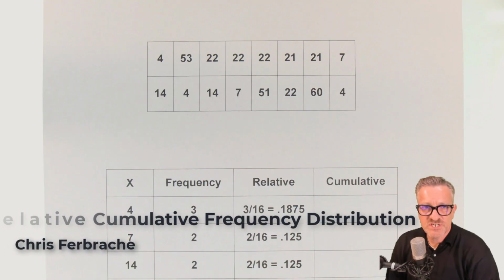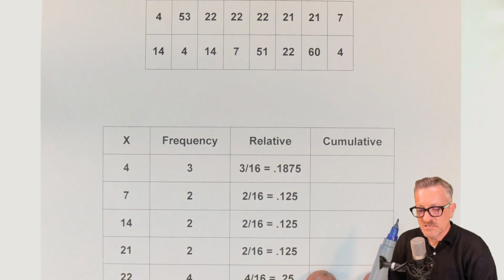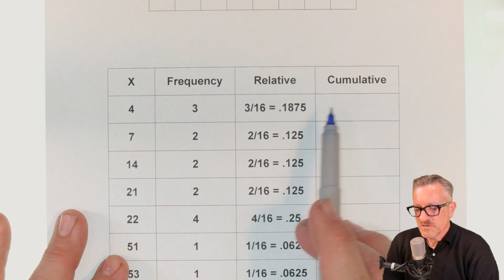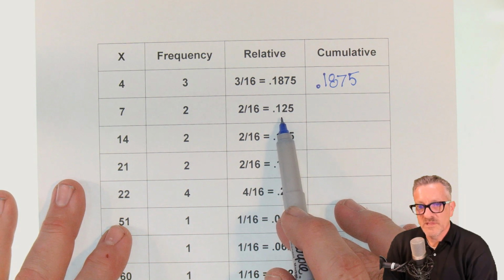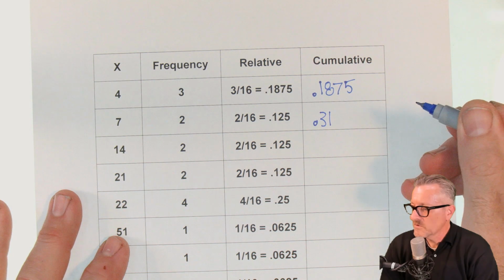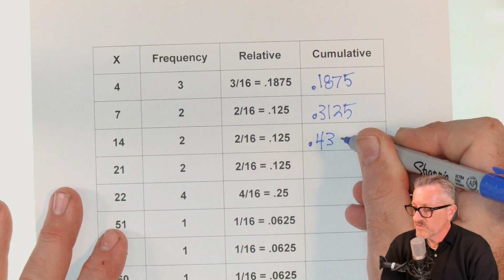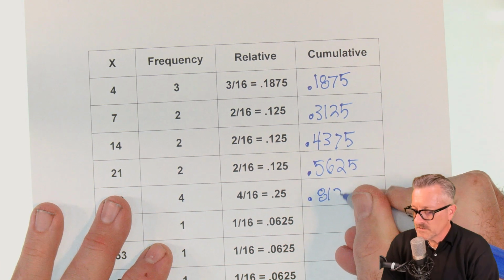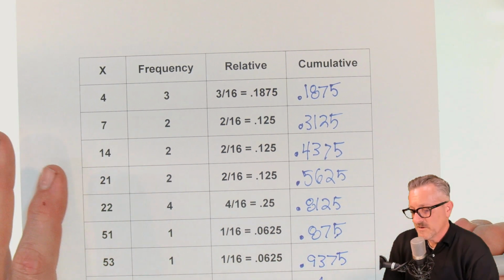A Relative Cumulative Frequency Distribution Example [Describing Data] [Statistics]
(CC in EN & ES)  This video provides an example of the relative cumulative frequency distribution. If you have not watched the prior two videos, the relative frequency and frequency distribution may help you watch these first.